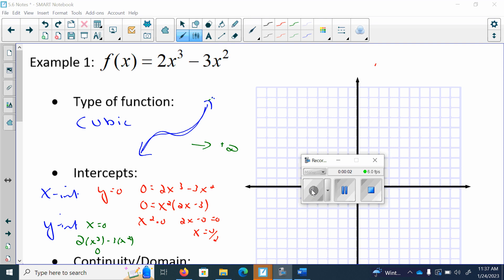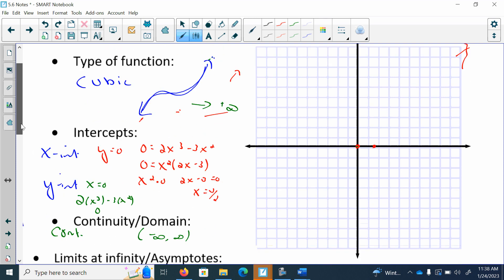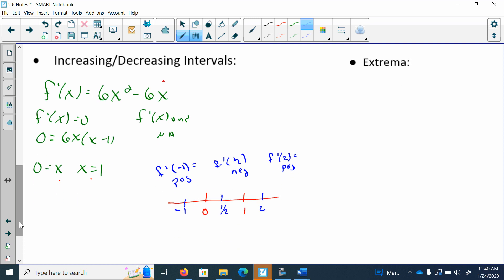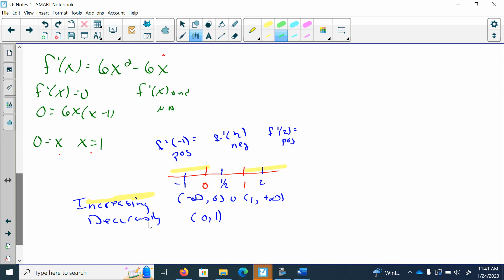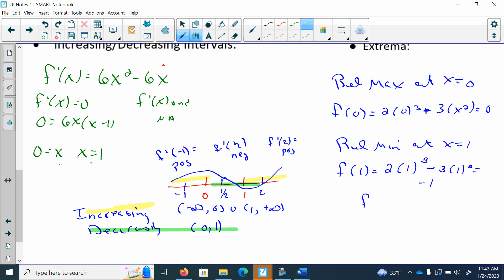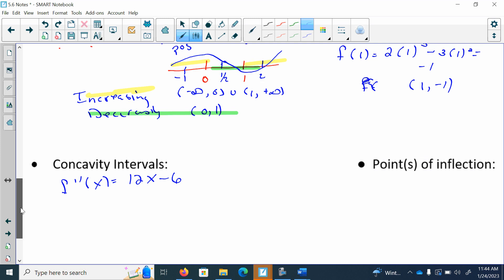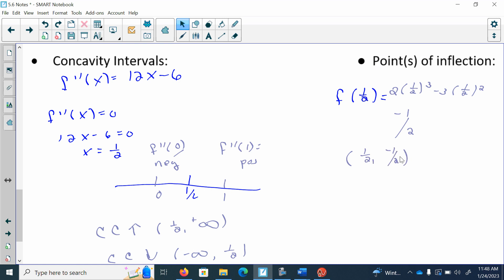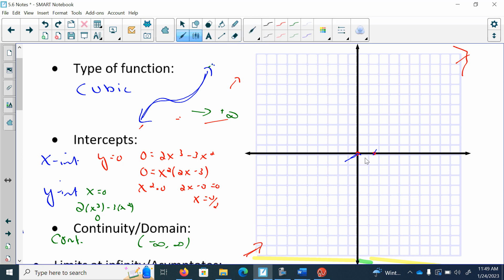5.6 A Summery of Curve Sketching